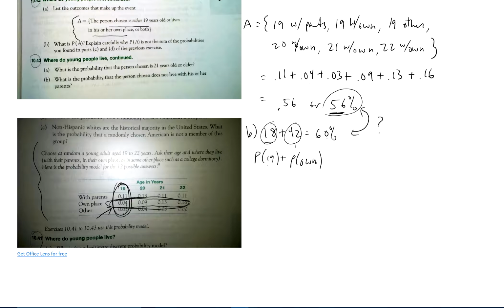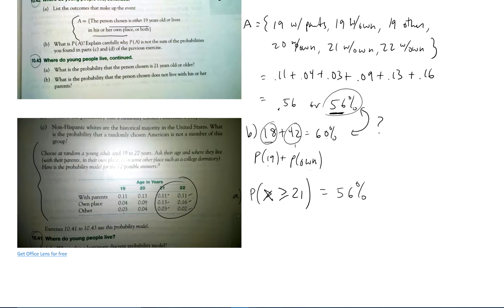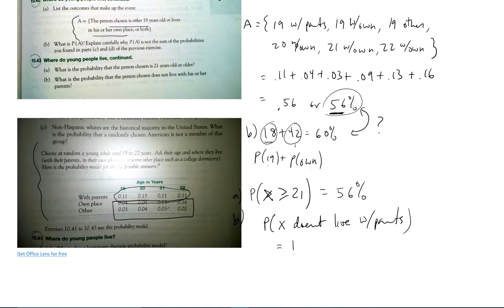10.41-43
Shasta College
Math 14
Jim Bigelow